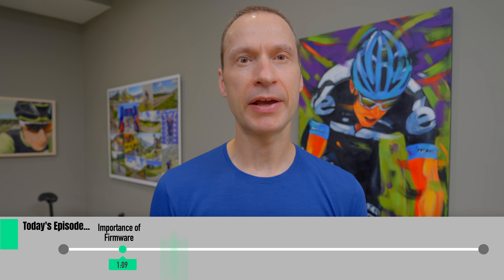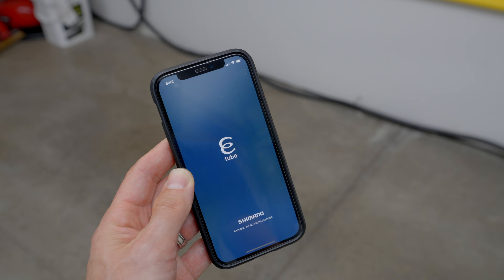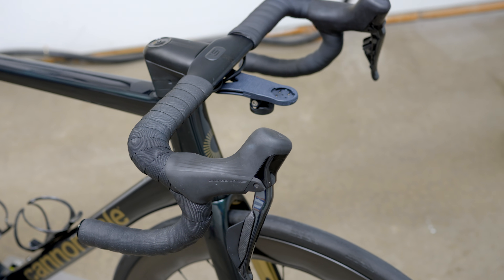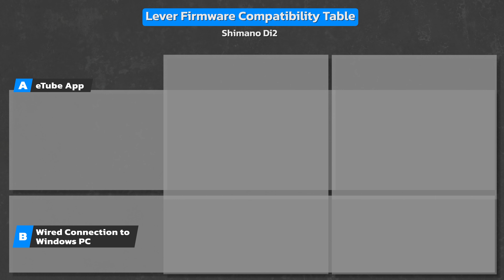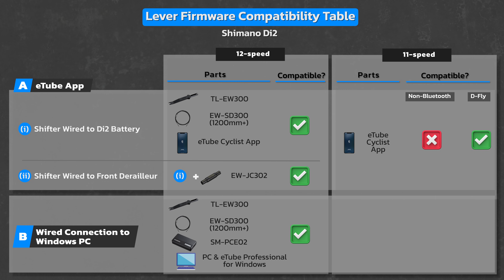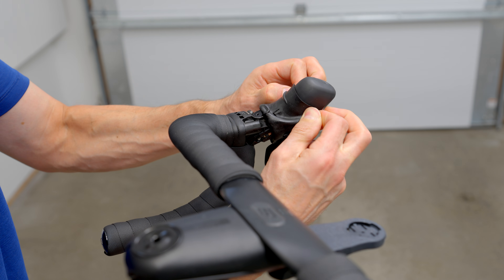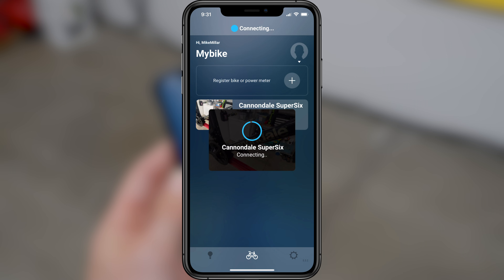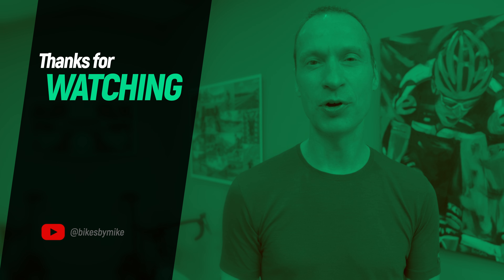How-to Update Firmware for Shimano Di2 Shifter & Other Components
Updating the firmware on the newest 12-speed Shimano Di2 is a more complicated process than in the past. I’ll give you a quick rundown on all the different methods available to update firmware for past and present 11-speed and 12-speed Shimano Di2 drivetrains, including GRX, Ultegra, Dura-Ace and 105. Plus, I’ll demonstrate the firmware update process on my bike using my preferred method for Shimano 12-speed Dura Ace Di2.

New Users receive 1st month free by entering “BIKESBYMIKE” during signup

00:00 Outtake
00:20 Intro
01:09 Importance of Firmware Updates
02:14 Firmware Updates Get Complicated
04:50 Firmware Update Methods
07:41 How to Update Di2 Firmware

Music unaltered

Fast Forward Effect on First Clip
Unmodified/original version

Images Credit:

iPhone Overlay/Mask
Image unaltered